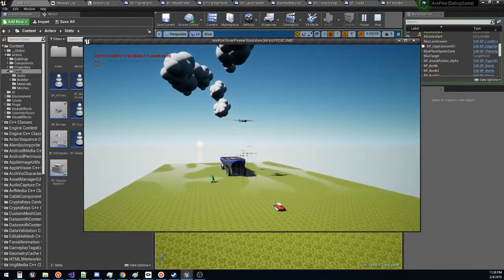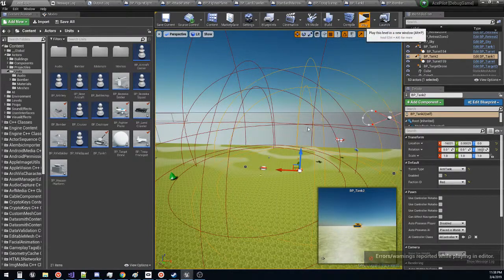Ace Pilot - Day 19-21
A look under the hood at how the AI is going to work! And, a quick demo of carpet bombers, troop transports, and parachuting infantry. Also, tanks can run over and squish infantry now.